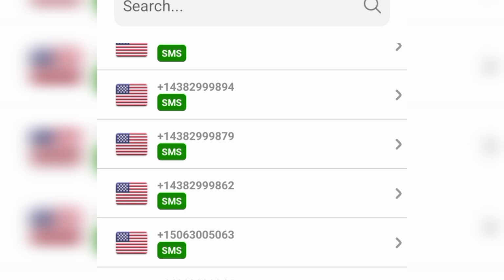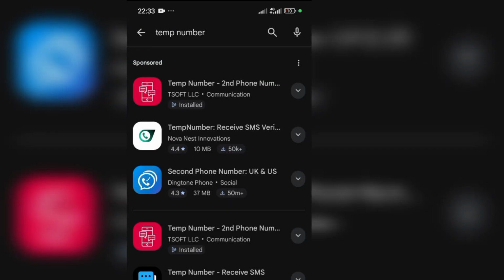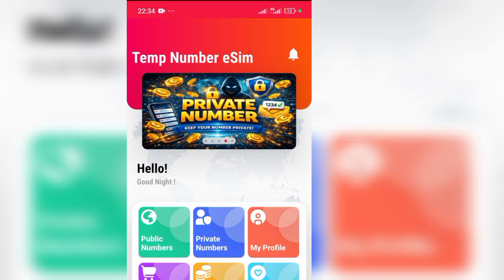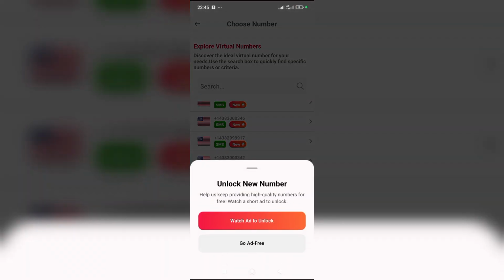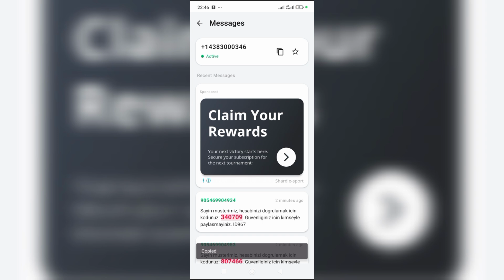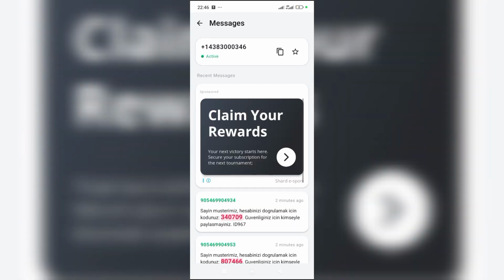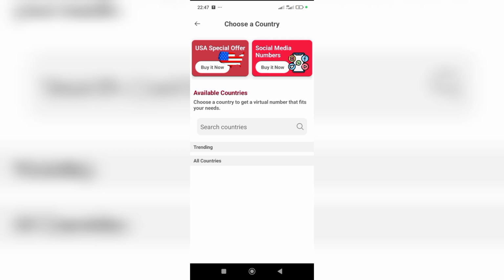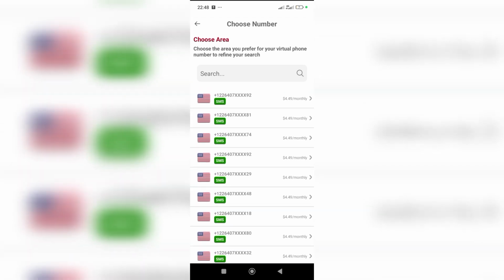How to Get a Free USA Virtual Number in 2026 (No SIM Card Needed!)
Want a free USA virtual number without buying a SIM card? In this video, I’ll show you the best and easiest way to get a USA virtual number that you can use for calls, apps, and online services.
🔥 In this tutorial you’ll learn: ✅ How to create a free USA virtual number
✅ No physical SIM card required
✅ Works from anywhere in the world
✅ Tips for using virtual numbers safely
Whether you need a US number for personal use, business, or online accounts, this step-by-step guide will help you get started.